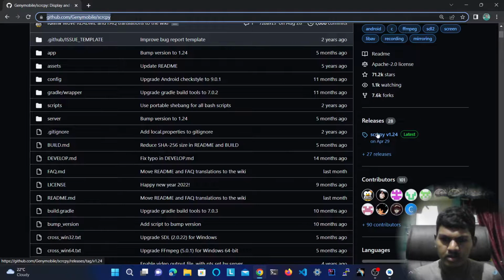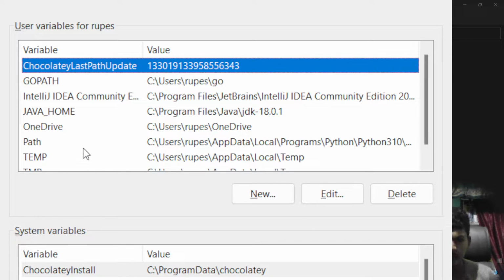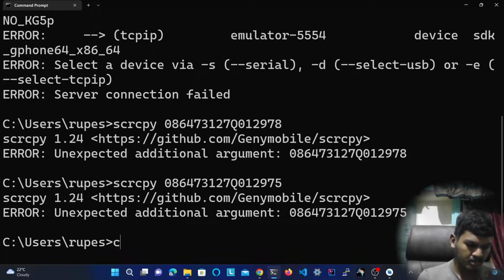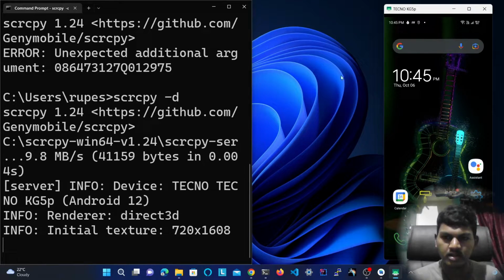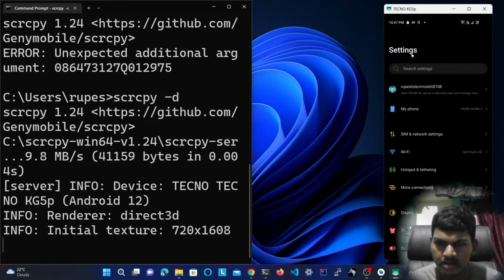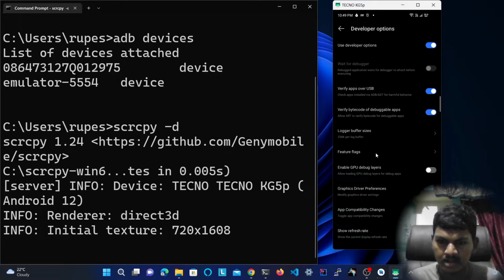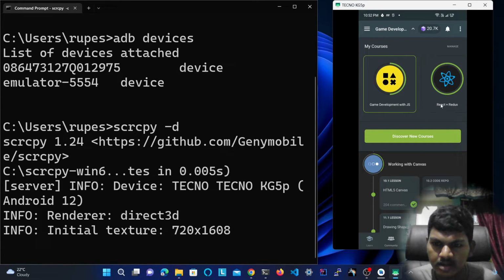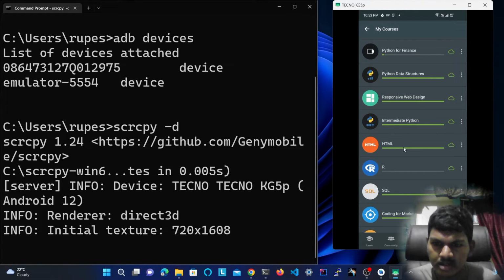how to cast your mobile screen to 💻 using source copy (scrcpy) + Android Debug Bundle (adb)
How to screen copy your mobile device using adb and scrcpy command line tools. Use your device instead of emulators which will take charge and consume more battery , CPU, GPU and increase load on computer.